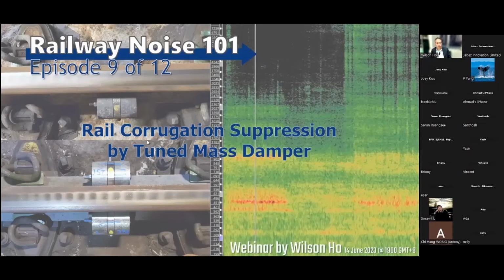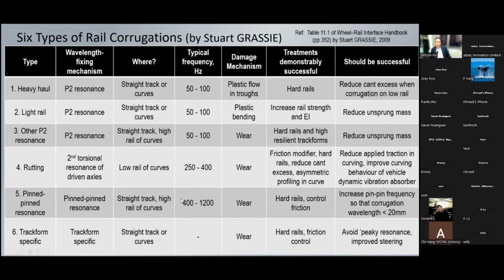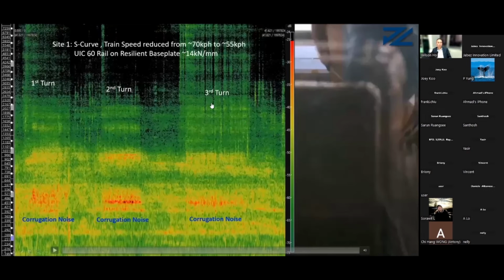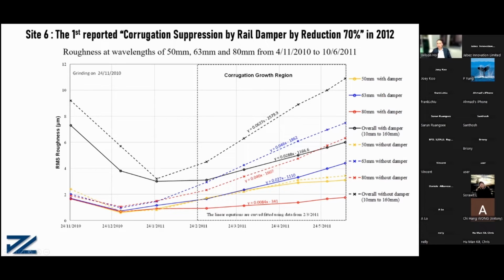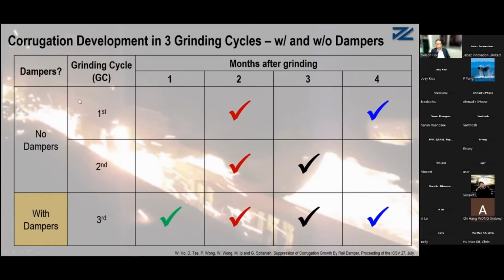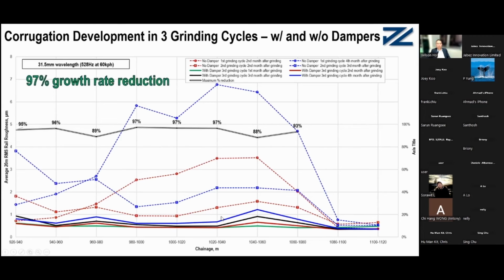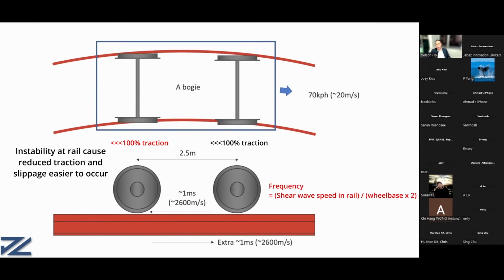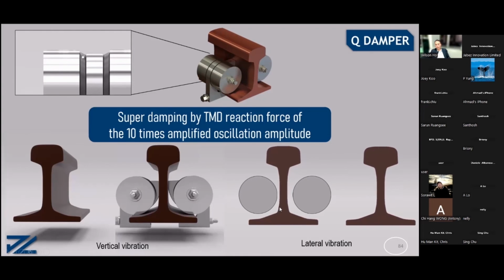E9 - Rail Corrugation Suppression by Tuned Mass Damper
Rail corrugation formation mechanism. How rail corrugation relates to you? How does rail sounds like? How rail damper can reduce corrugation growth? New corrugation formation mechanism hypothsis.